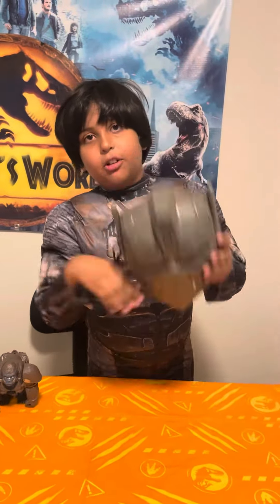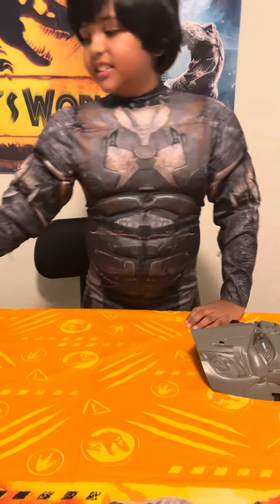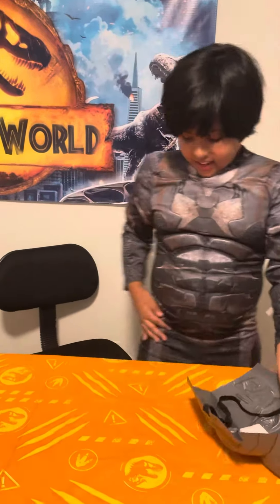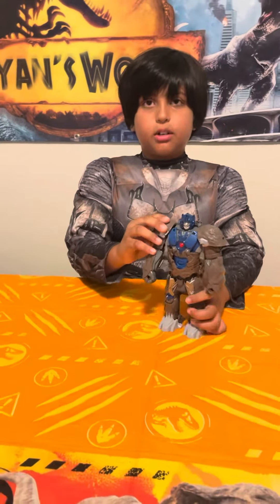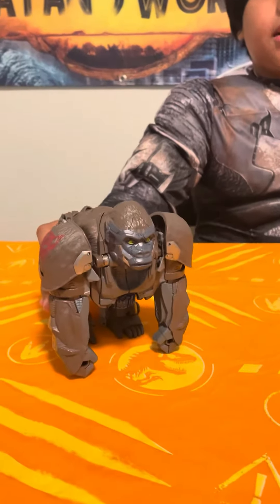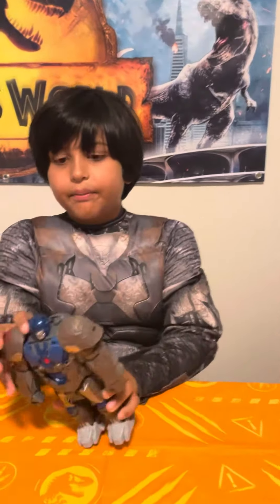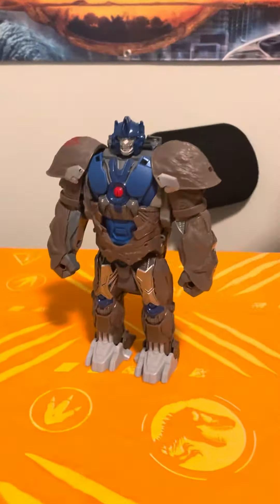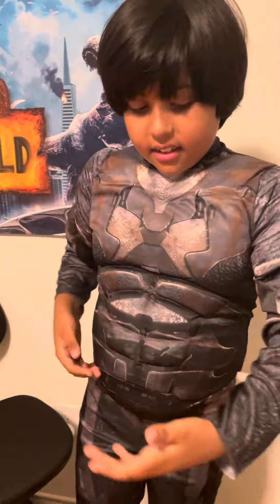My costume “Optimus Primal” from Transformers-Beast Wars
Today my video is about my costume of Optimus Primal from Beast Wars- Transformers. Hope you will like and enjoy!